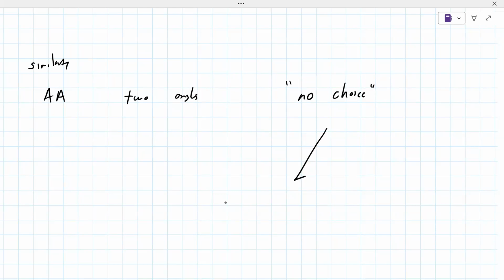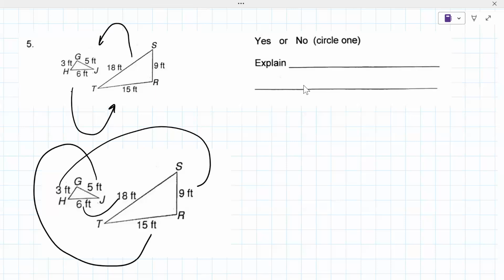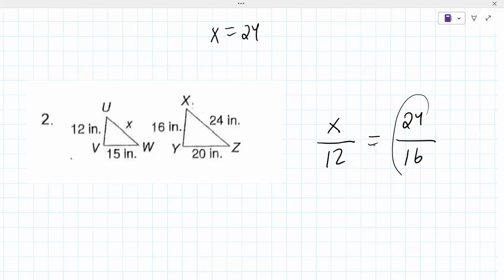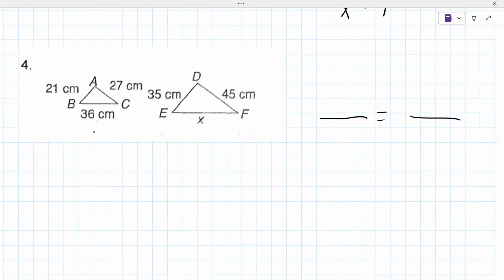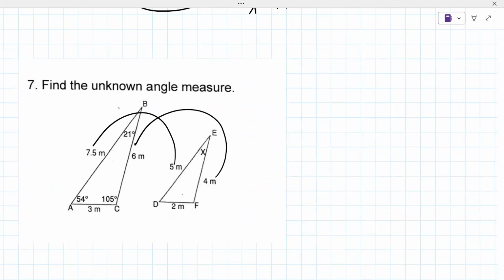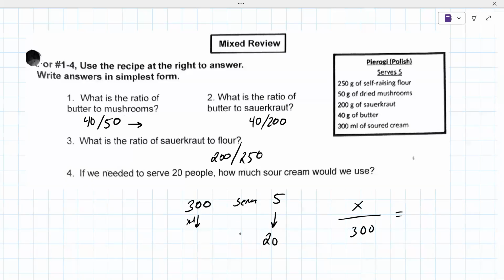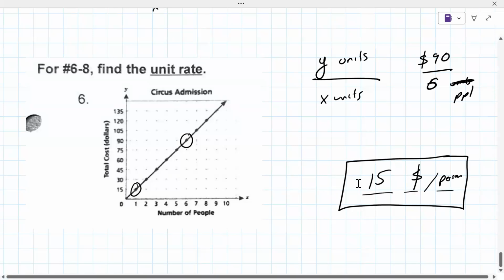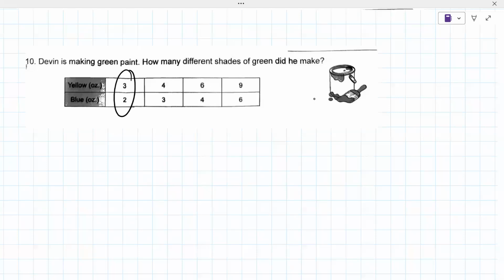Middle School Pre-Algebra Lesson [2023-11-30 at 6:30pm MST August Z]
This lesson covered topics in Pre-Algebra including unit rates and solving proportions.